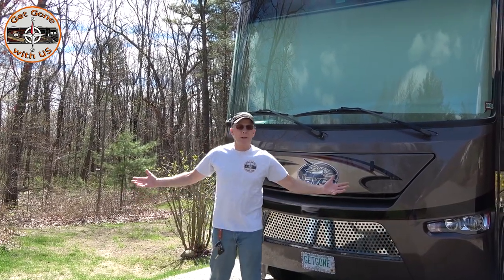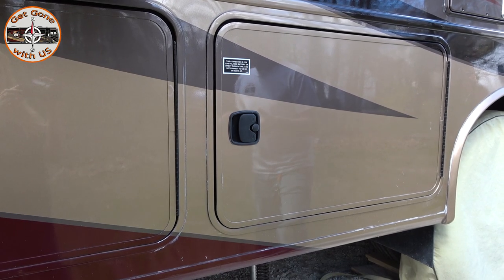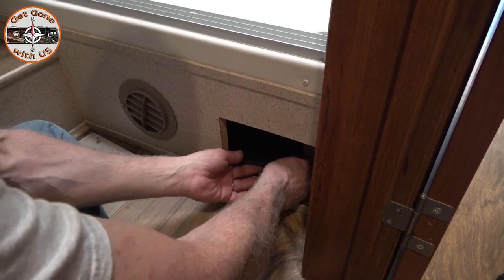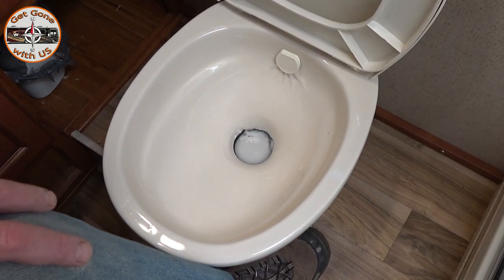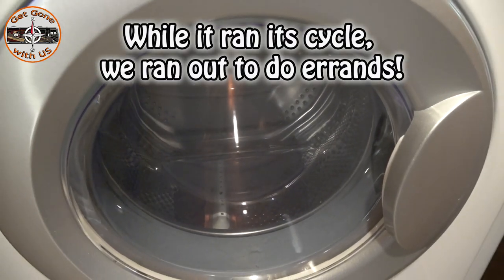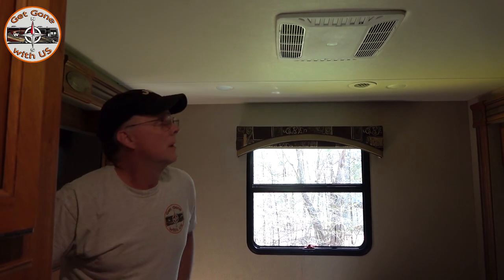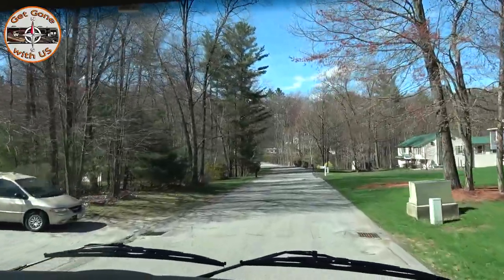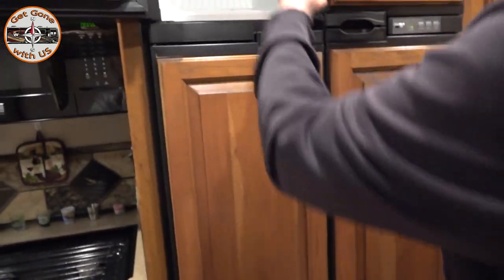Dewinterize and Sanitize an RV - Inspection and Plumbing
Dewinterize and Sanitize an RV - Inspection and Plumbing. It's that year again to wake up Maggie.  When we dewinterize it is more than sanitizing the plumbing.  We inspect everything from the roof down to the crawling underneath the RV looking for anything that needs our attention or repair.

Eternabond Tape...
T-SHIRT Link to GetGonewithUS OFFICIAL GEAR...